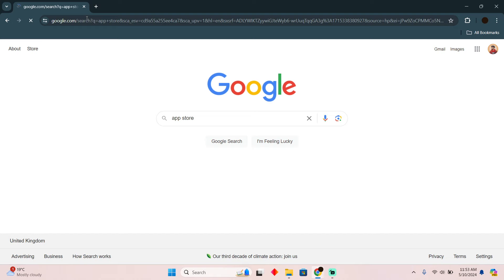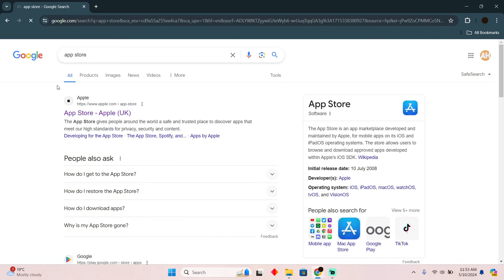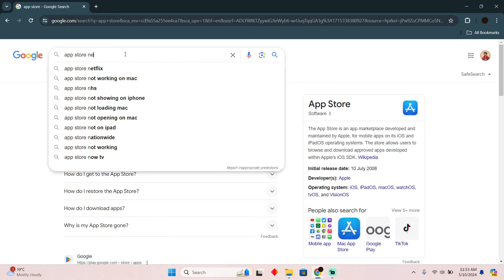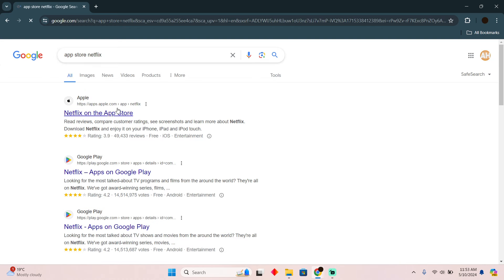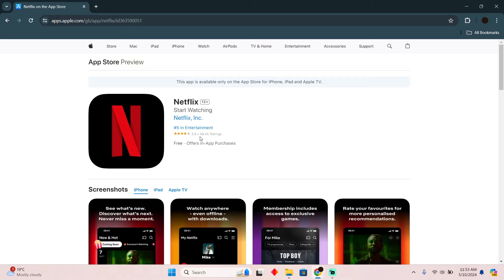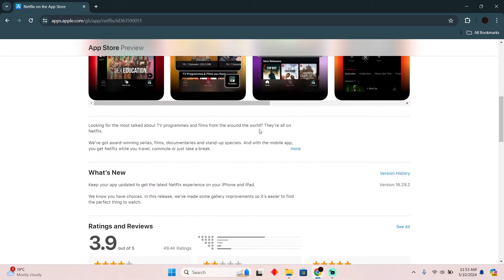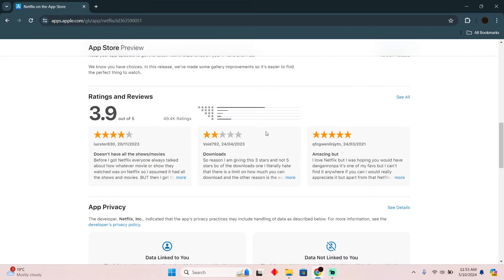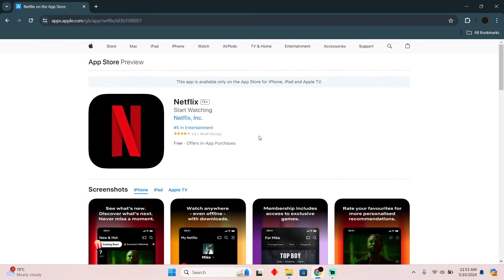HOW TO GET NETFLIX ON MACBOOK AIR 2025! (FULL GUIDE)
Enjoy your favorite shows and movies on your MacBook Air with this simple tutorial on getting Netflix up and running! Learn how to download, install, and stream Netflix seamlessly. Watch now and dive into endless entertainment on your MacBook Air!